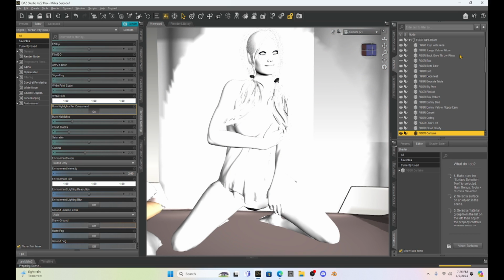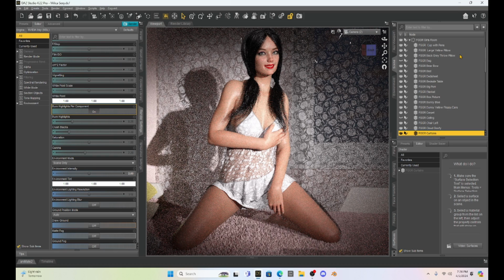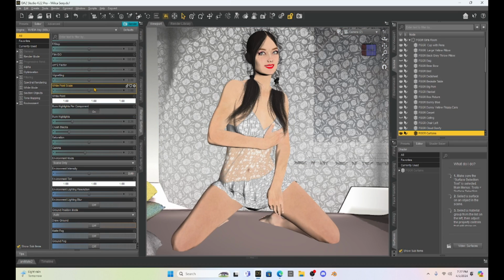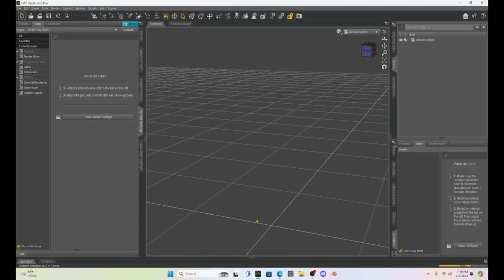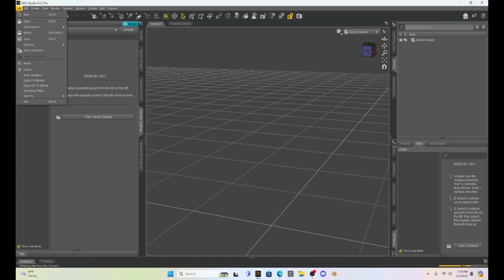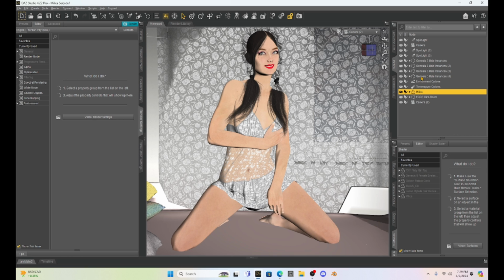Daz Studio: Is this a Render Speed Hack?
Hello!  Today I'll talk about resetting your GPU to make your renders go faster.  Many times I'll be rendering pictures one at a time and Daz Studio will cause my computer to drop from using the GPU to using the CPU, making rendering times unbearably long!  So this is my hack to solve the problem... but, is there a better way?